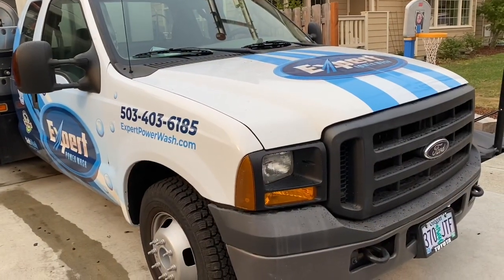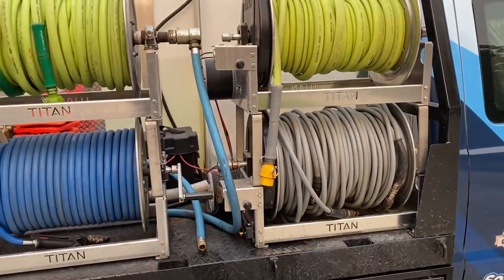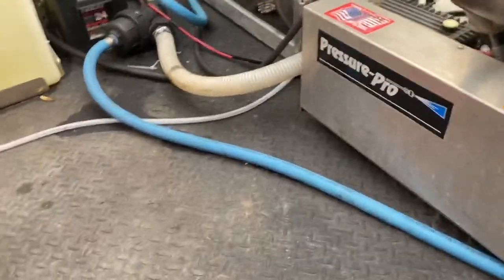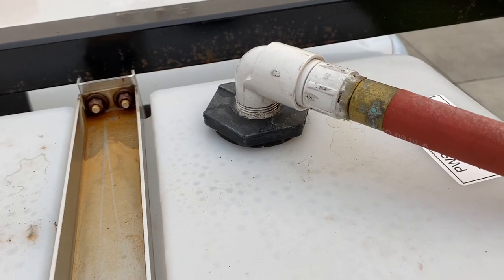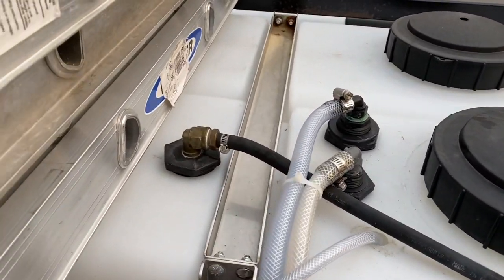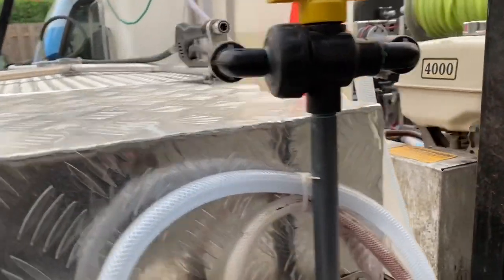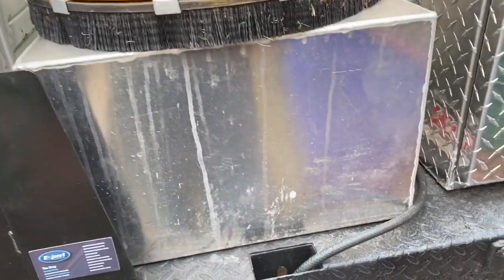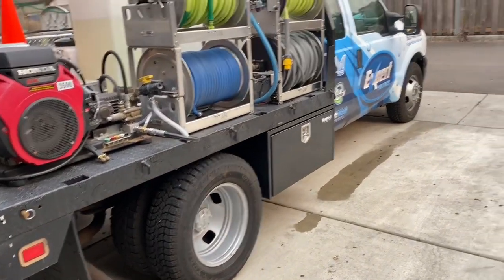Pressure Washing Flatbed Truck Setup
This is my pressure washing flatbed truck setup. I also show you my pressure washing plumbing. Im running a Ford F 350 flatbed dually with the 8 ft bed. My pressure washing flatbed is running the Honda GX690 8 GPM, Titan electric hose reels, Pressure Tek pump in the box, Water Dragon slimline 100 gallon tanks, Schertz Box, and, Honda GX390 4 GPM backup pressure washer.

Here are are some of the parts I use.

Flexzilla Hose
Kuri Tec 1/2 Hose
Mosmatic Swivel
Hudson Float Valve
Banjo Y Stainer/filter 1.5 in
Banjo Y Stainer/filter 1 in
Suction Hose
M5 Downstream Nozzle 7-12 GPM
M5 Downstream Nozzle 3-7 GPM
Everflo 5.5 Roof Softwash Pump
Bleach Transfer Drum Pump
Pressure Washing Hose Ball Valve 3/8
Small 6 In Pressure Washing Gun Lance

Are you interested in in connecting with me exclusively? If you are serious about your business, let’s connect.

As I get busier, I have less and less time to help. God, my family, and my business are most important and will always be my first priority. The above link is a way to weed out those seeking spoon fed information and not serious about the cleaning industry. My time is better spent with my family and serious people. Reach out I can’t wait to schedule a one on one call.